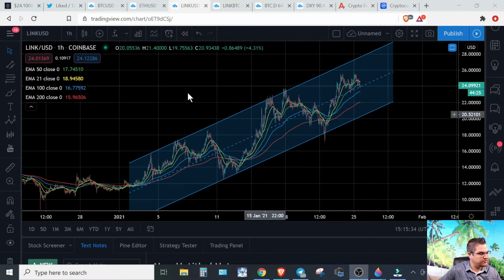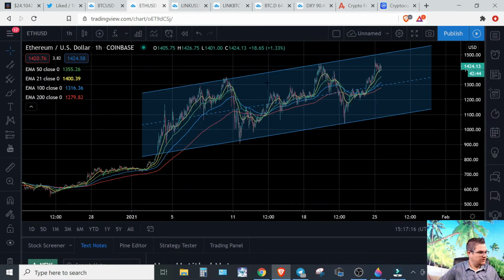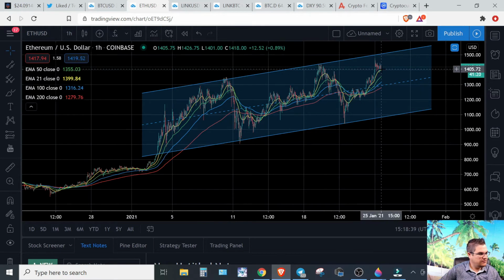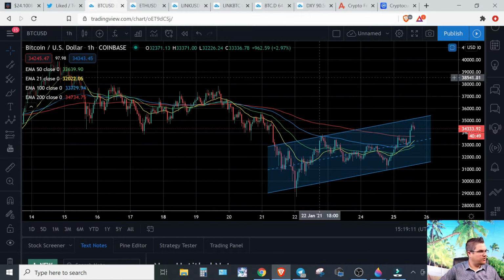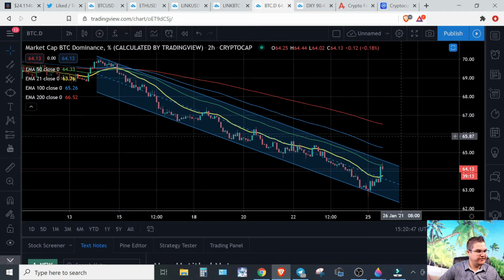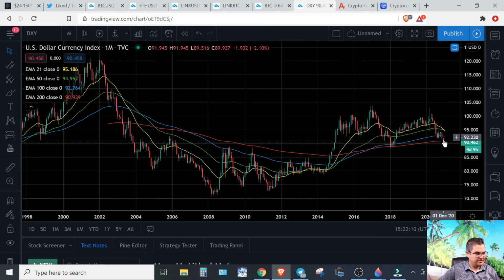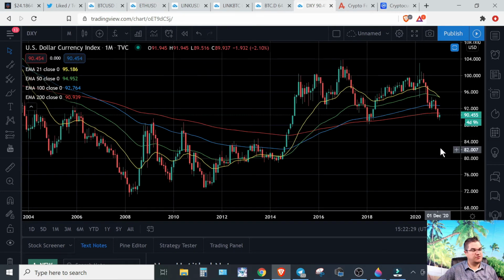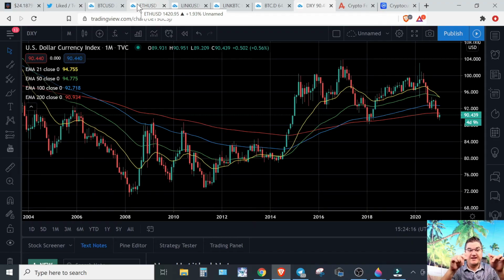Chainlink Ethereum and Bitcoin Current Price Channels and Targets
Today we look at Chainlink Ethereum and Bitcoin for their current price channels and where the price might be headed next.   Link Eth and Btc are currently holding bullish levels.  Will altcoins continue to rise?